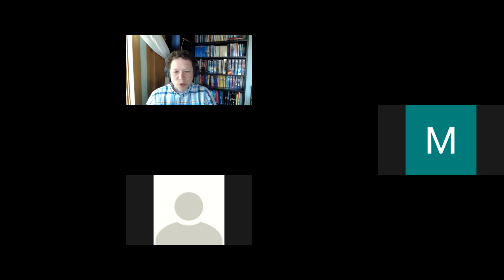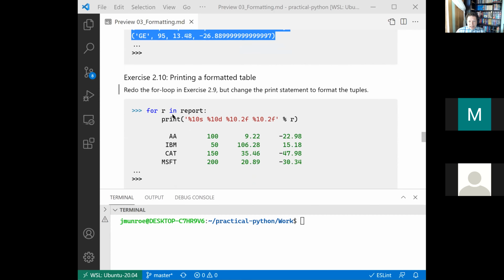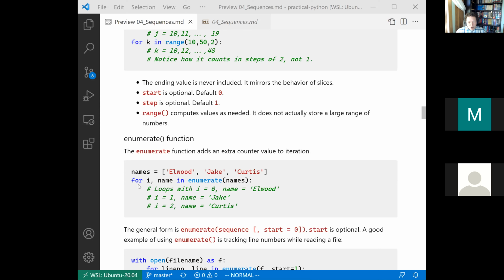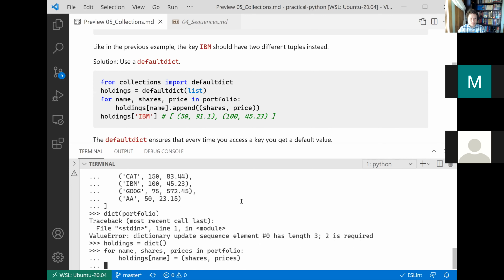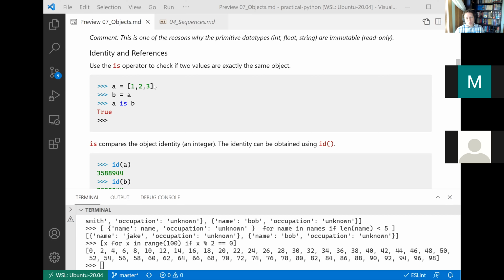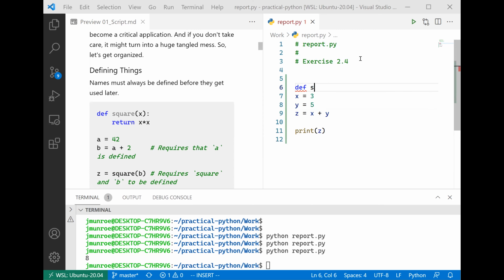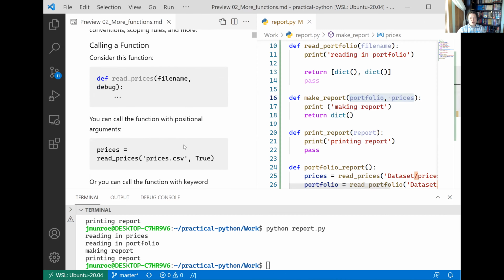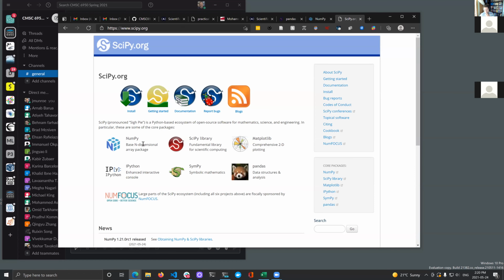CMSC6950 2021-05-24 Introduction to Python 3